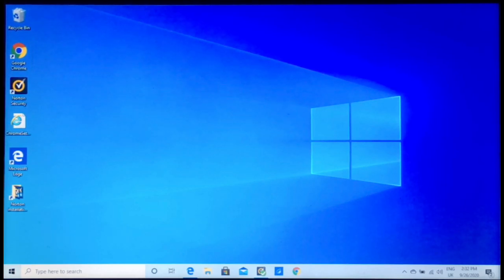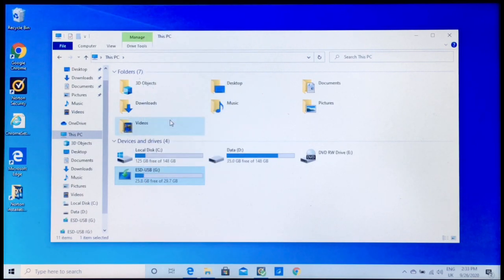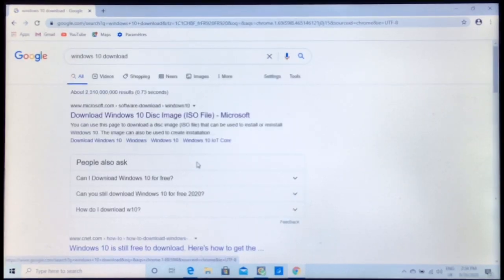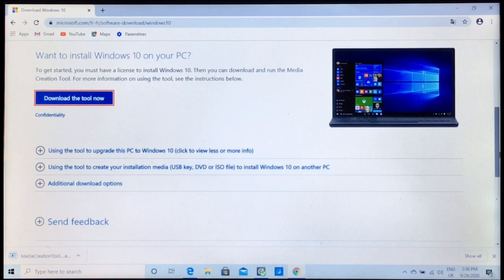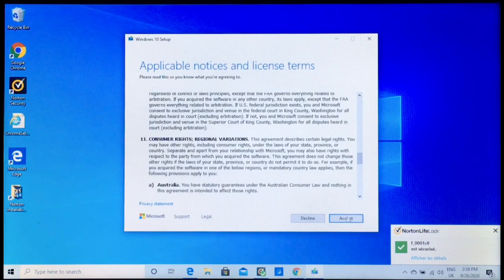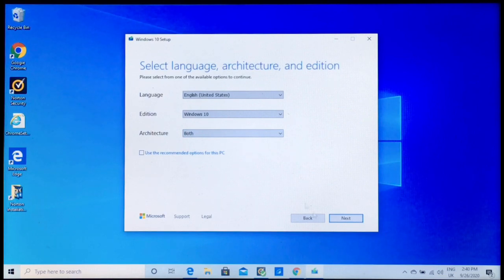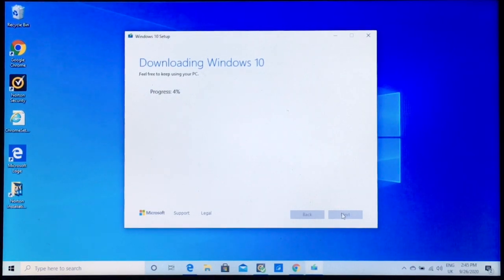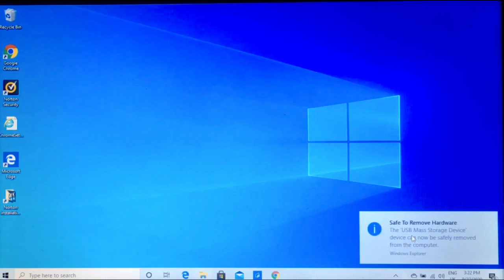create bootable usb flash drive for windows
How to create bootable usb flash drive to install windows 10

In this video I showed up how to create a bootable usb flash drive to install windows 10. It’s very easy. You need an empty usb flash drive of minimum 8GB free space. To download the windows software you should have internet connection in your pc. I have another video in my channel about how to install windows 10 with USB flash drive. Hope it will be helpful for everyone.

Let me know your opinion in the comments box.